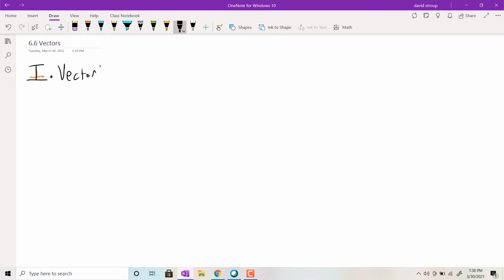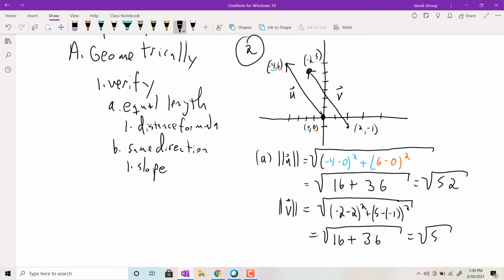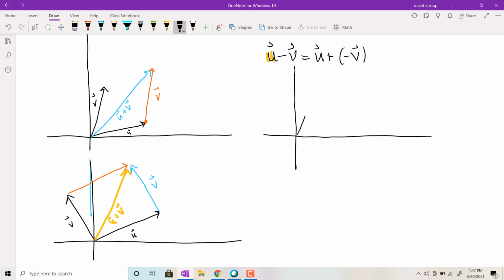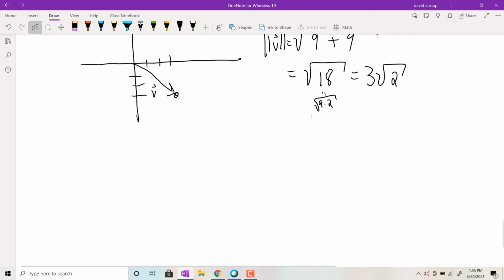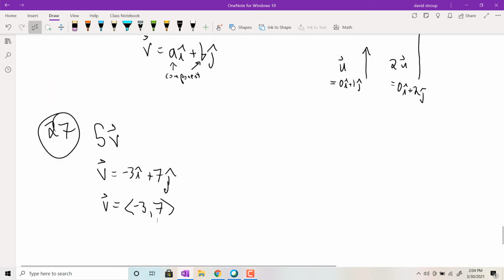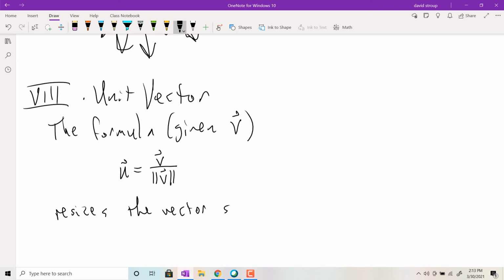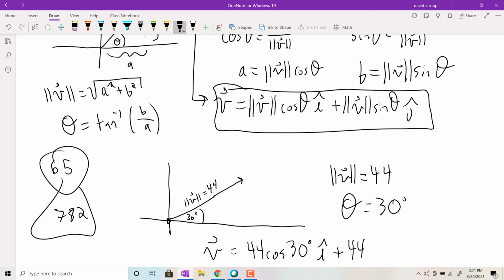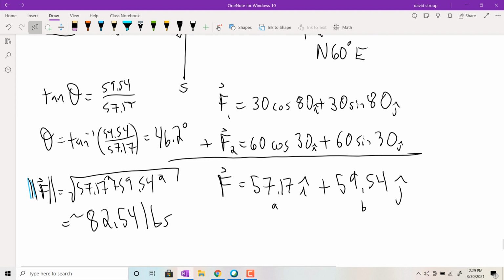6.6 MTH 1540